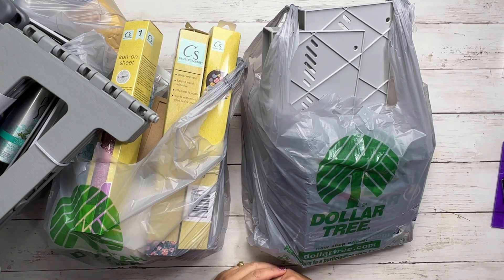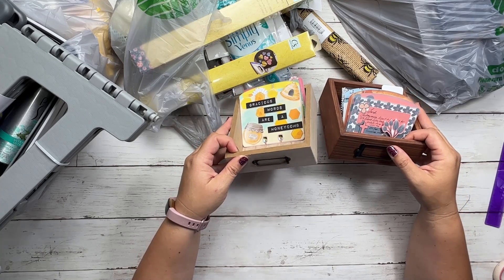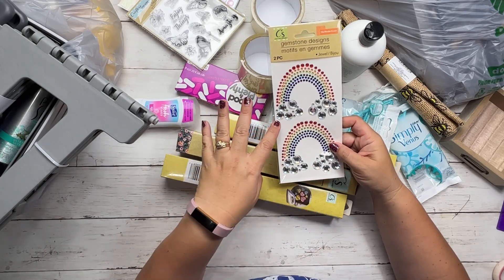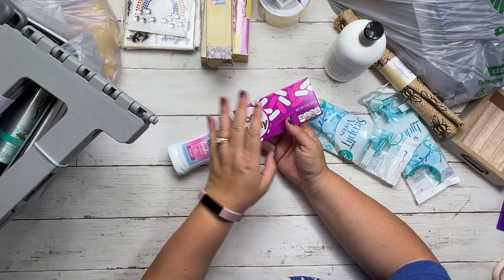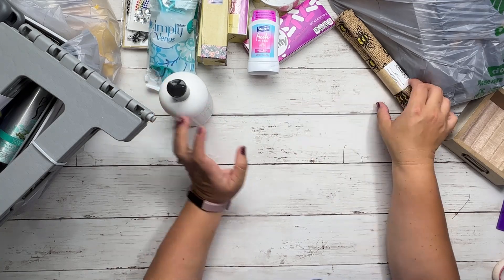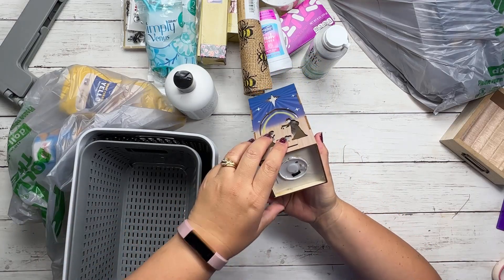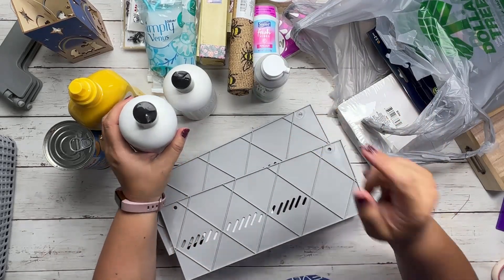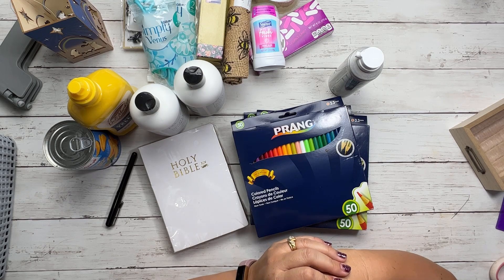AMAZING Dollar Tree Hau!l!!!! | Craft Supplies | Bible Journaling and Faith Dex Finds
In this video, Tracie shares the amazing deals she just found at the Dollar Tree.